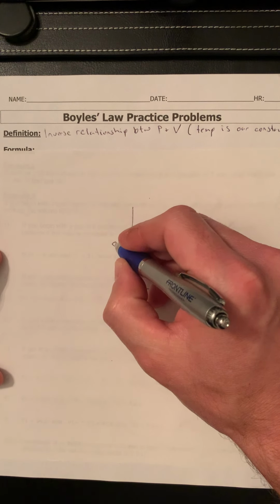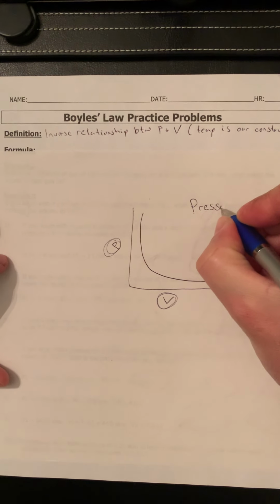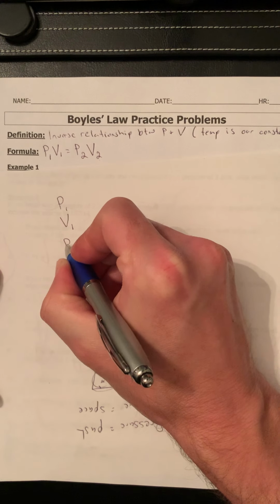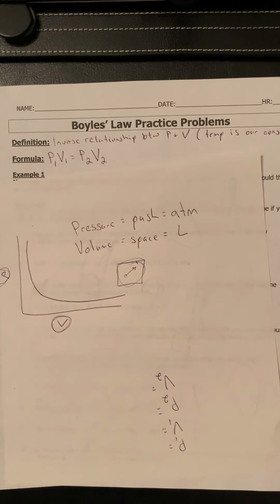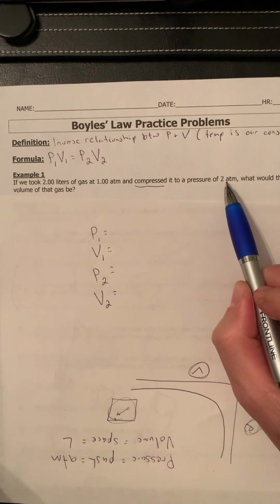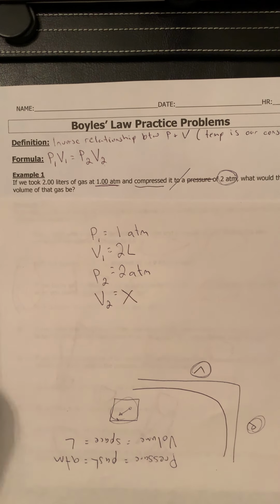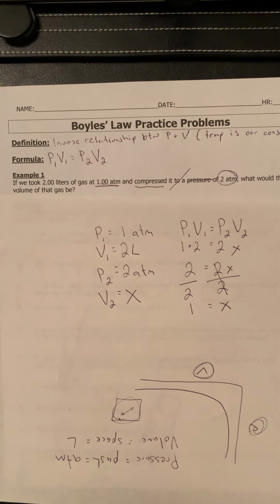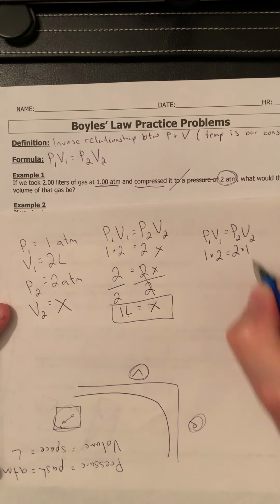chem b unit 3: boyles law demo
demo of solving boyle's law practice problems (inversely proportional relationship between pressure & volume with temperature the constant) from unit 3 "gas laws"